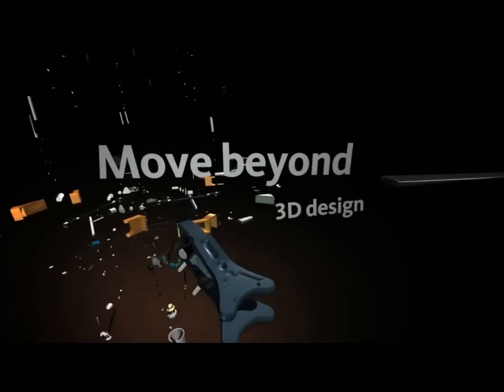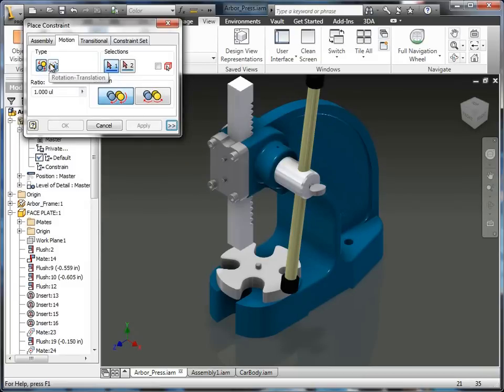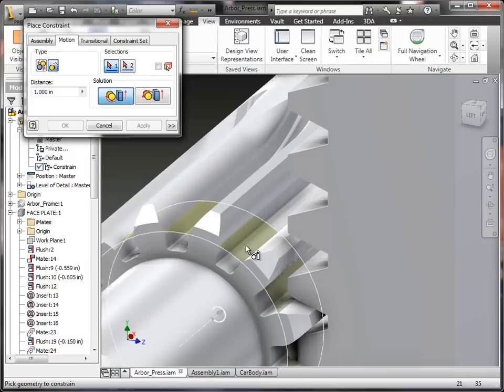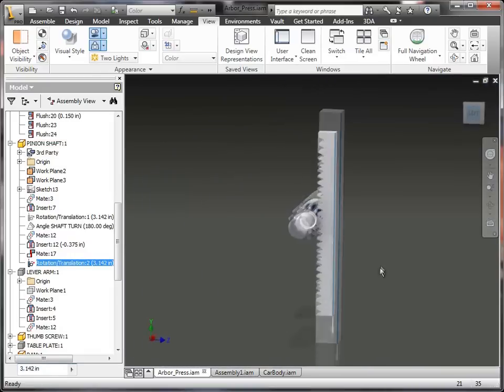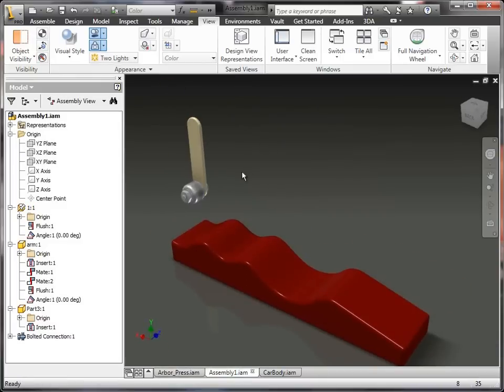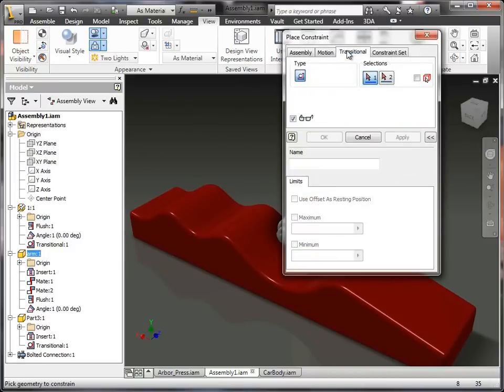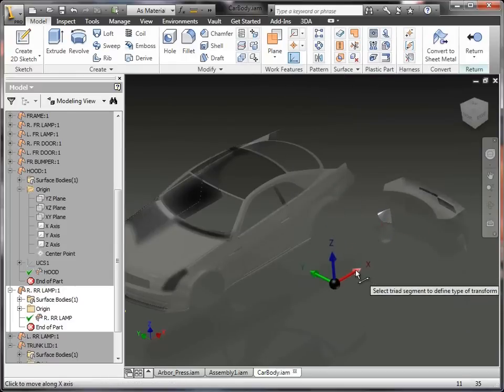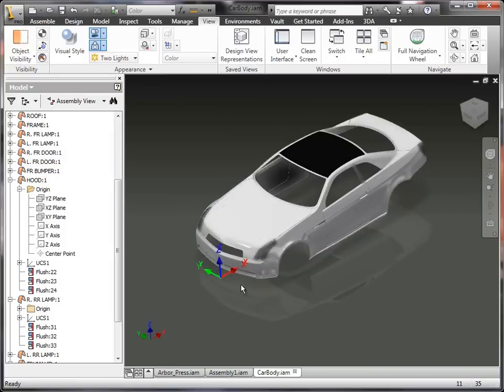Official Autodesk Inventor Podcast Episode 41 Part 1 (1 of 2)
Episode 41 This episode we cover transitional, motion and constraint sets. This is the second episode for Inventor constraints.